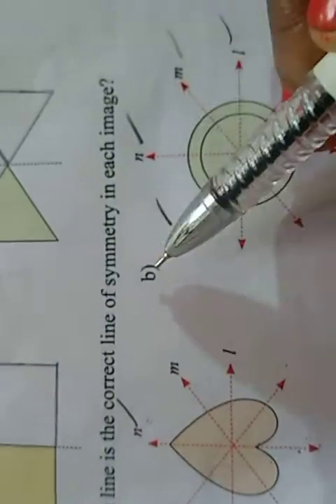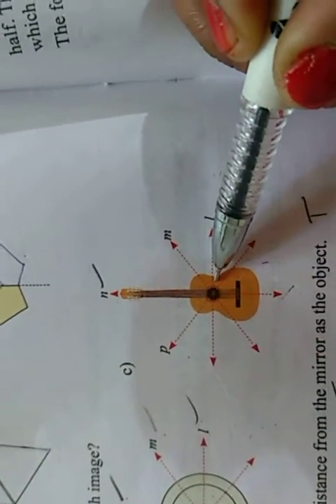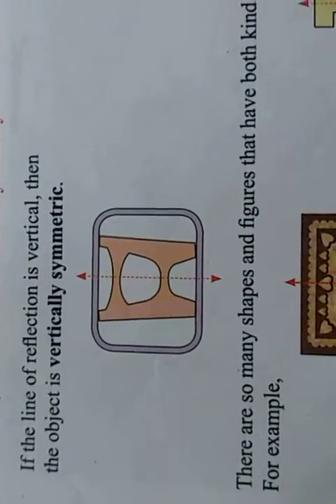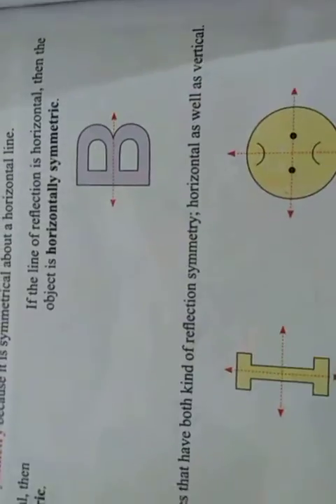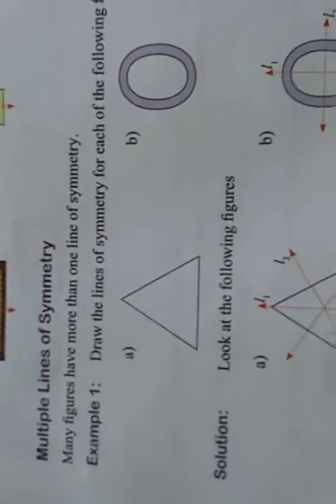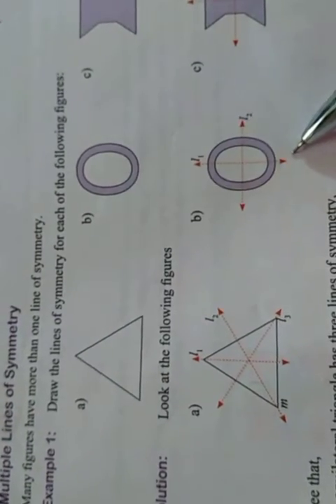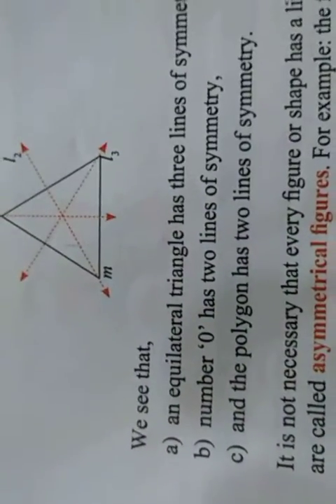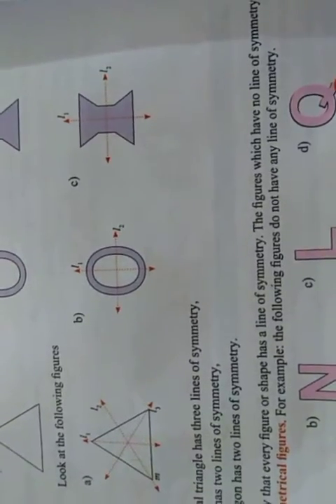Class 6,Maths,Chapter 14 SYMMETRY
Symmetry,Lines Of Symmetry,Mirror Image, Vertical & Horizontal Lines Of Symmetry